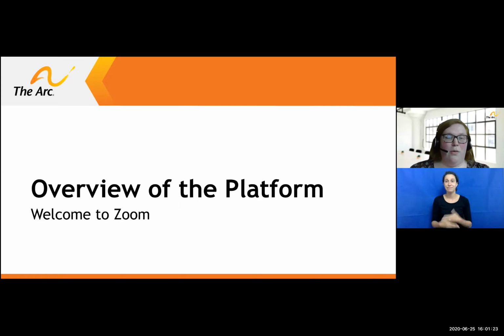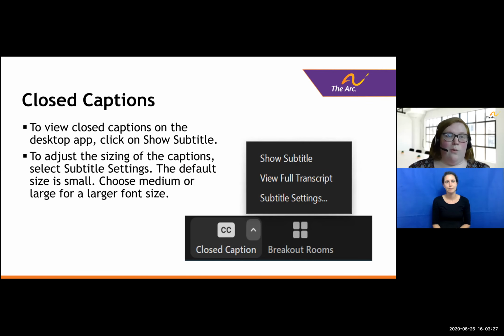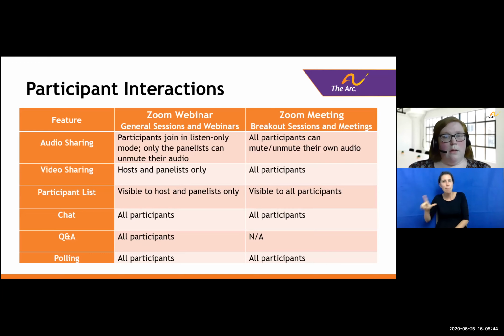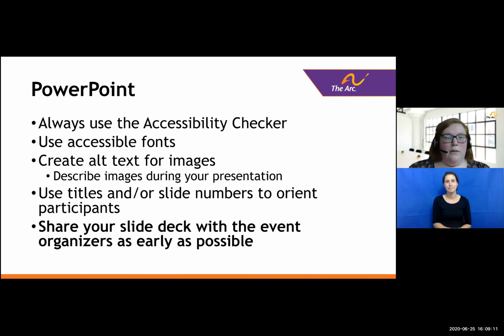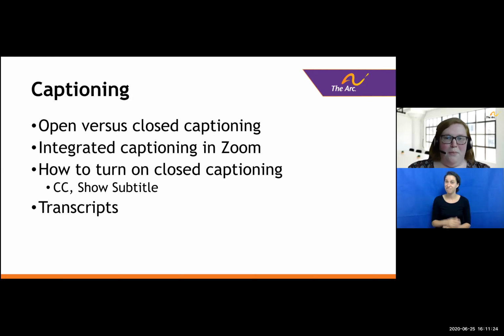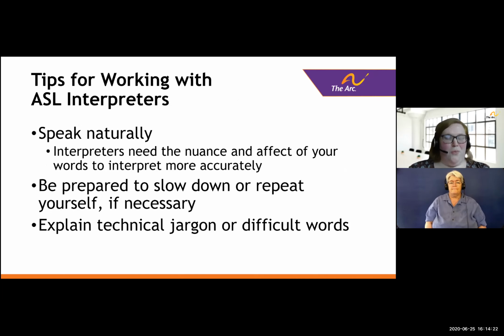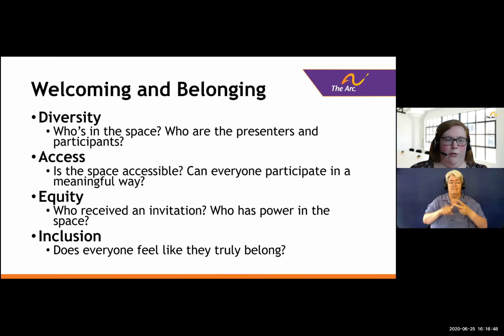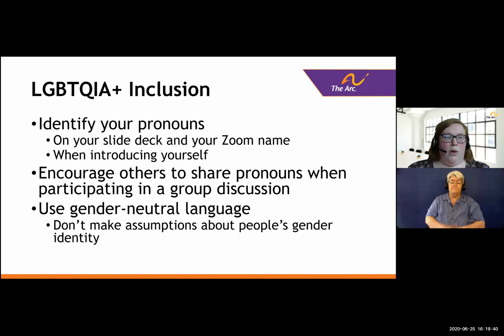Virtual Event Access, Equity & Inclusion Guidance for Presenters